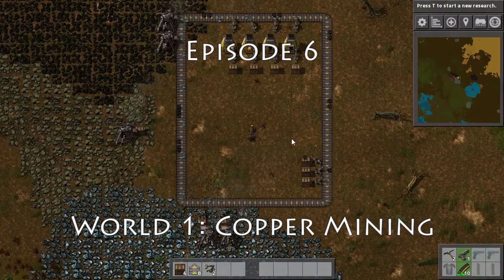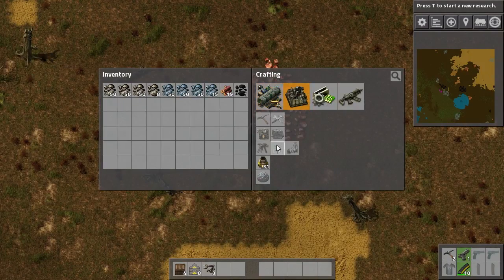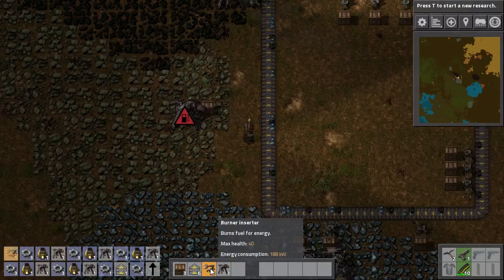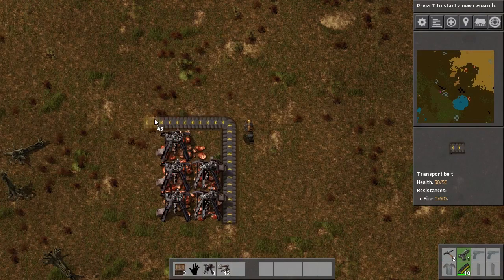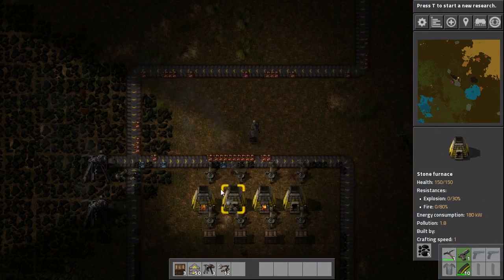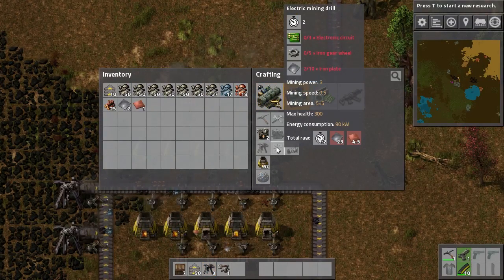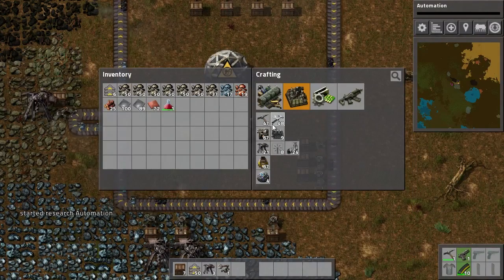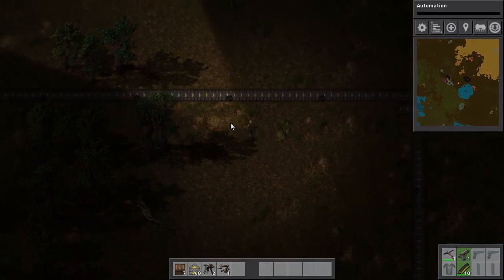World 1: Copper Mining - Factorio with BasketMC - Ep6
Factorio is a game about building and creating automated factories to produce items of increasing complexity, within an infinite 2D world.  Watch BasketMC setup automated mining and crafting systems with conveyor belts everywhere!  Can Basket get the hang of this game?

Game:
Factorio